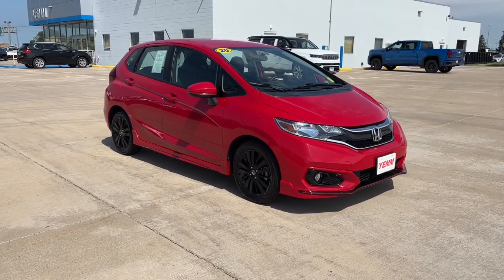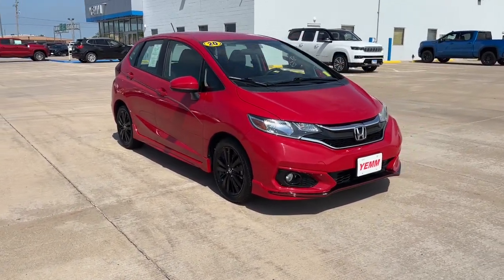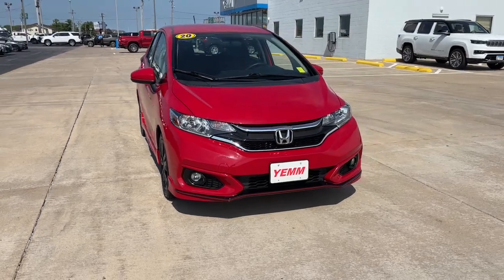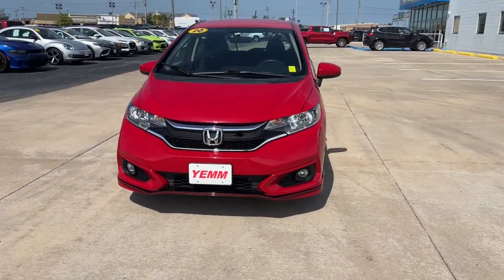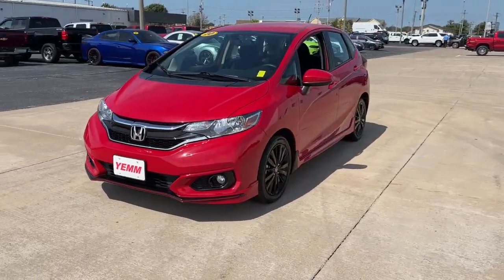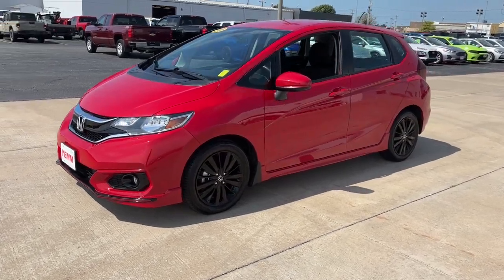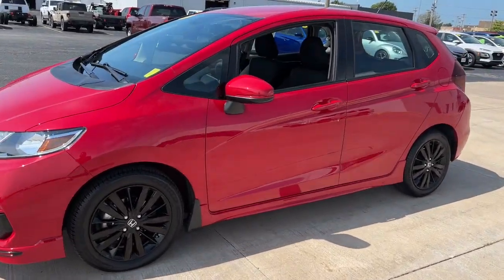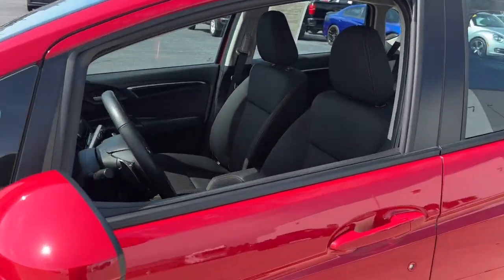2020 Honda Fit Sport Galesburg, Burlington, Peoria, Kewanee, Moline IL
Pre-Owned 2020 Honda Fit Sport available at Yemm Chevrolet Buick located in 2195 N. Henderson St, Galesburg, IL, 61401.
Stock#: P9195 - VIN#: 3HGGK5H63LM725142